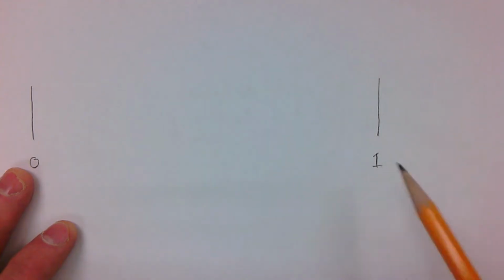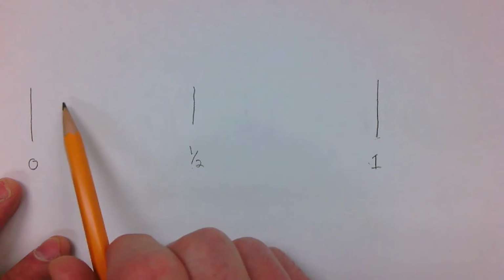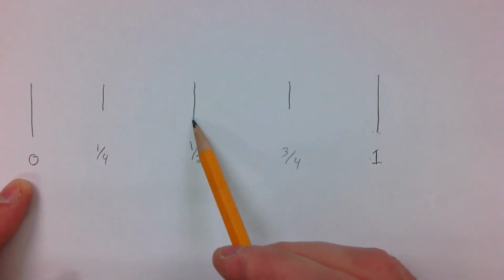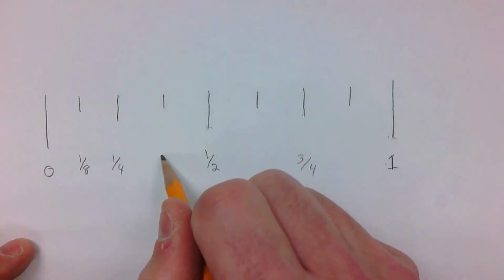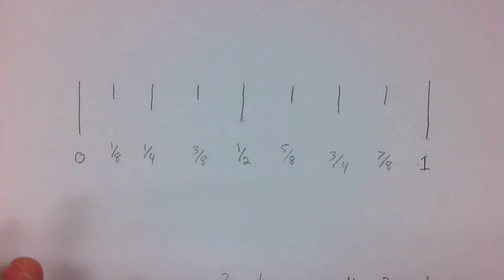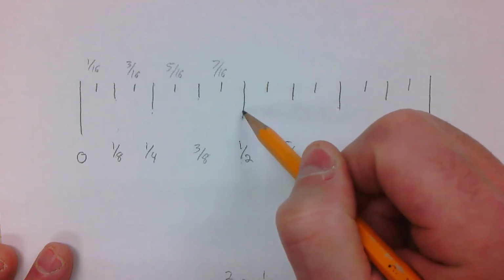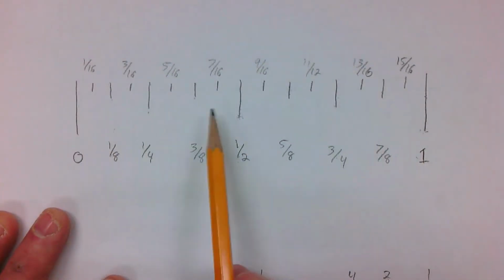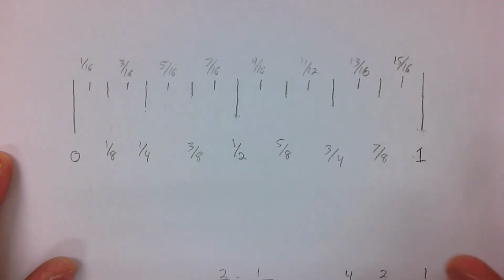English Measurement Review